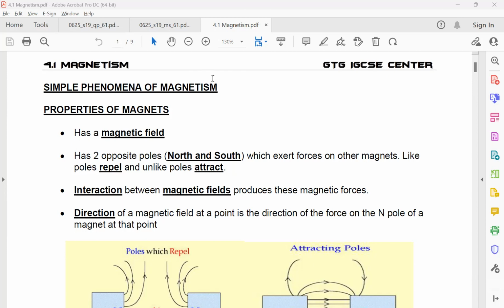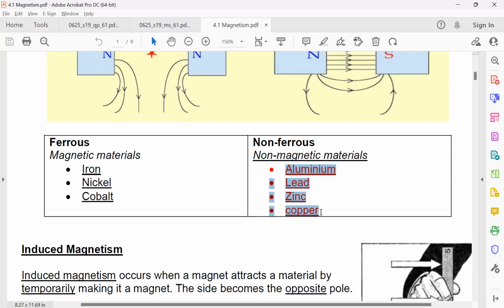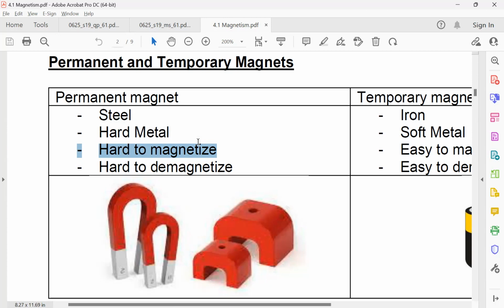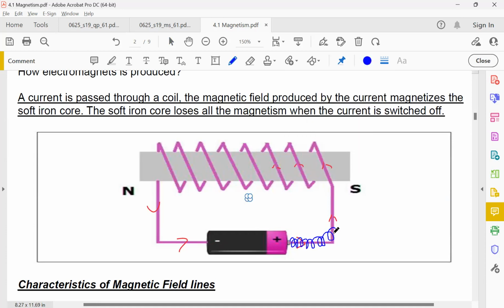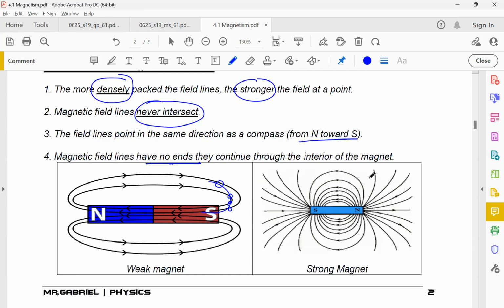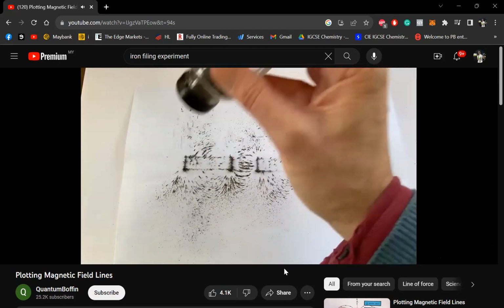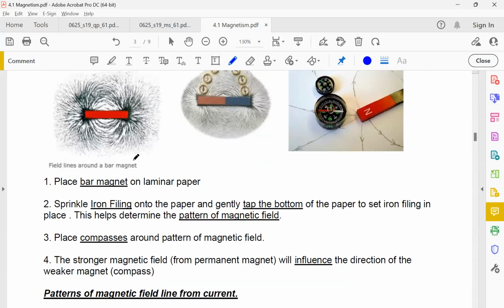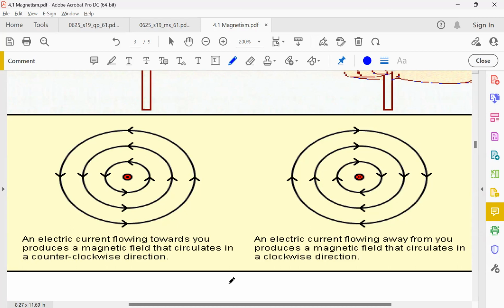19th august magnetic field intro